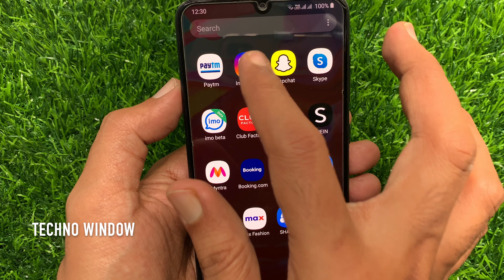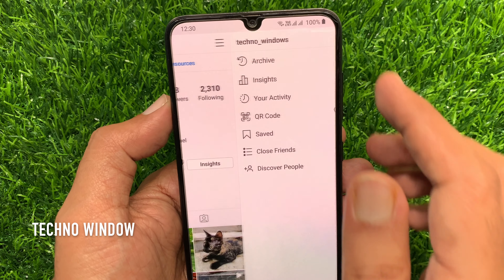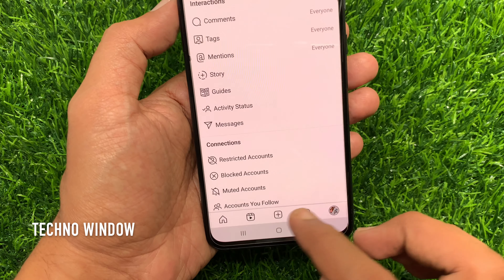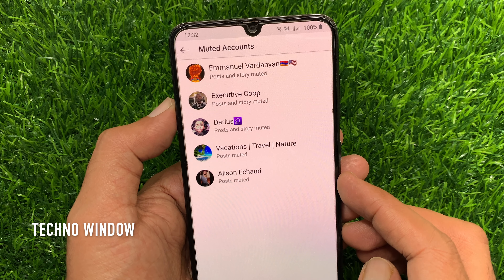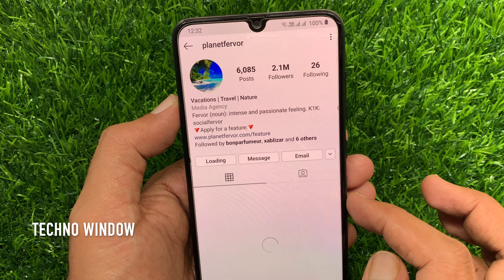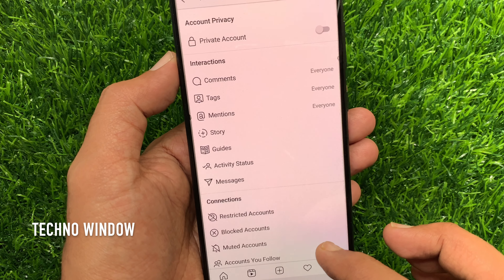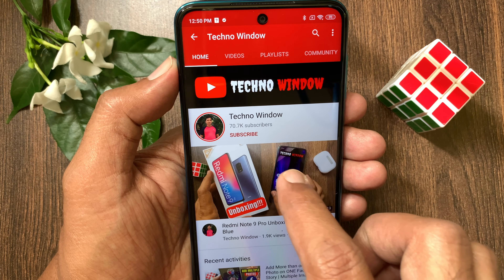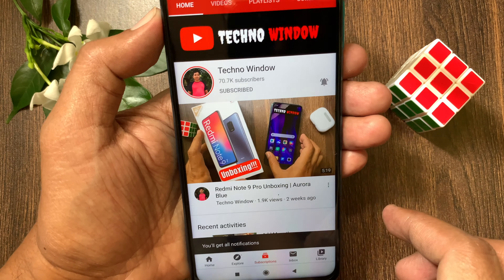How to Find All Muted Accounts on Instagram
Techno Window